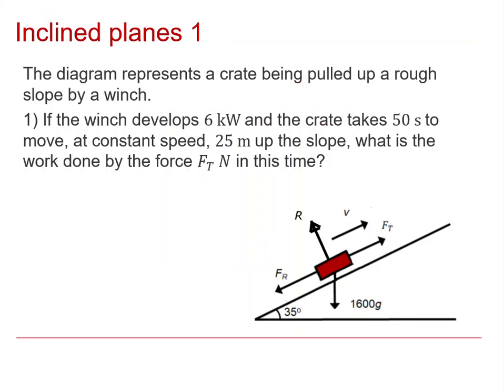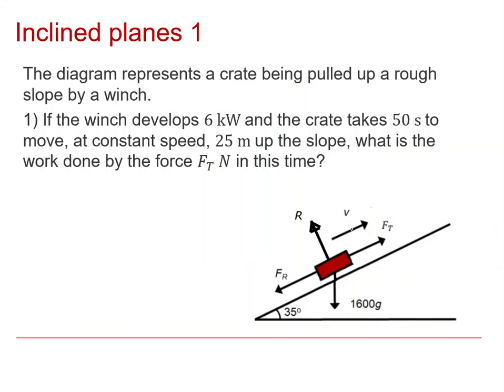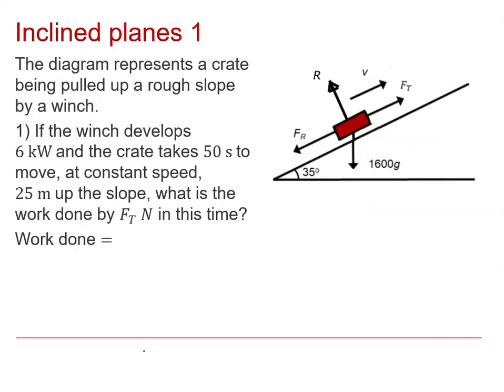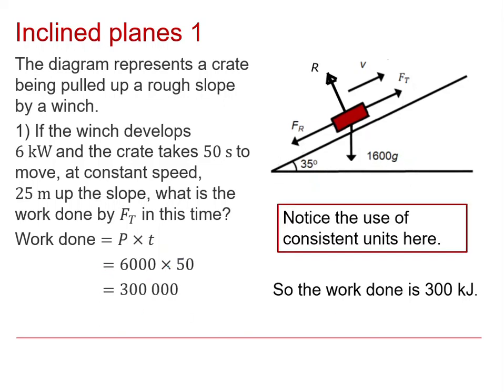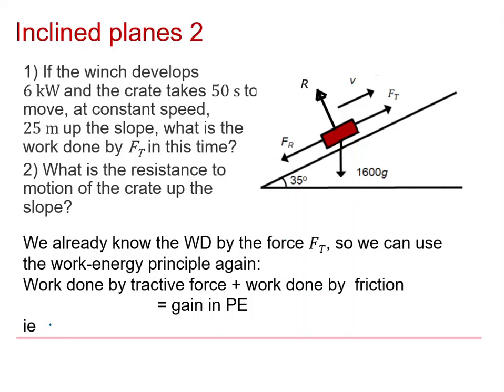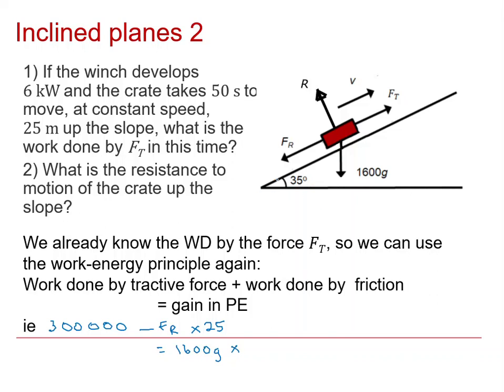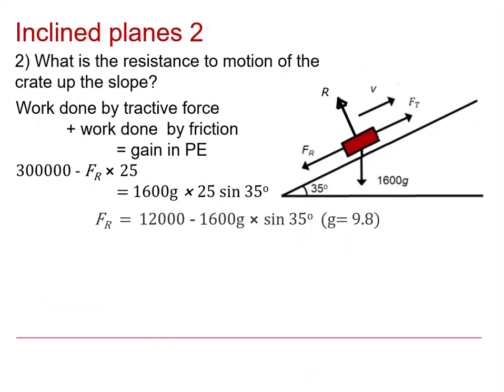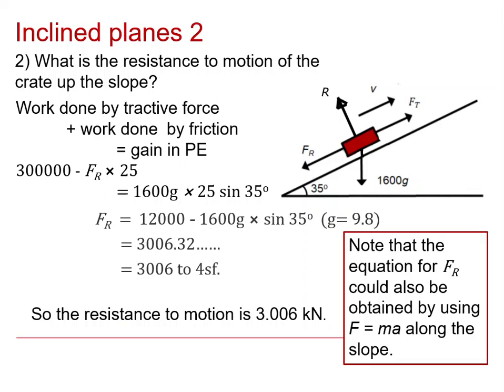OCR Mechanics: Work, energy & power 2-3